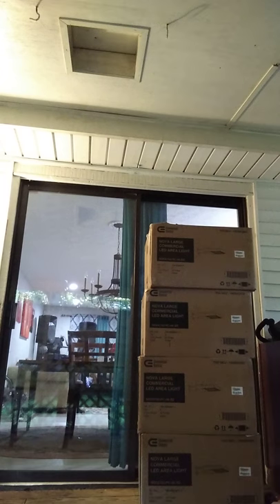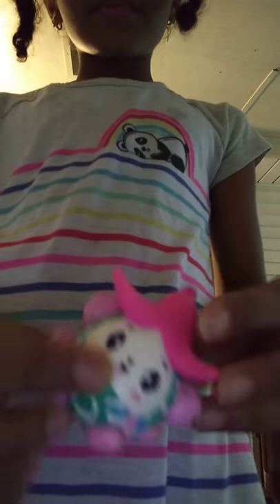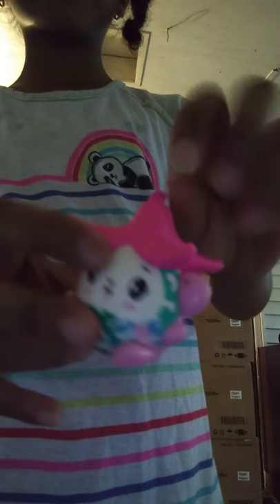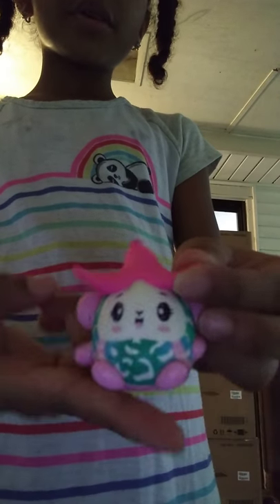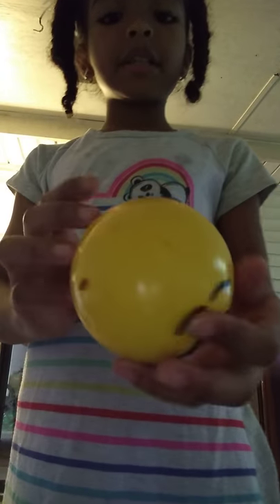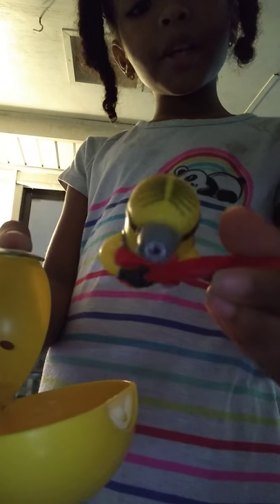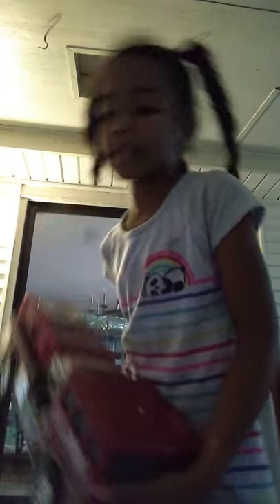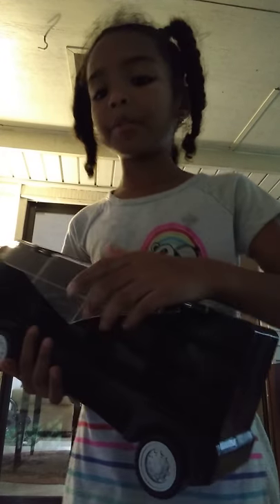September 7, 2020